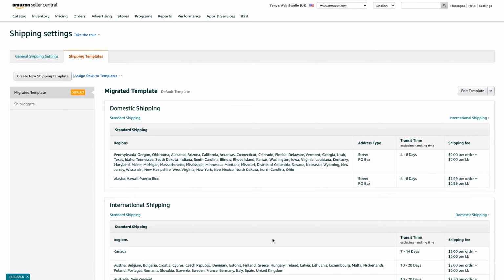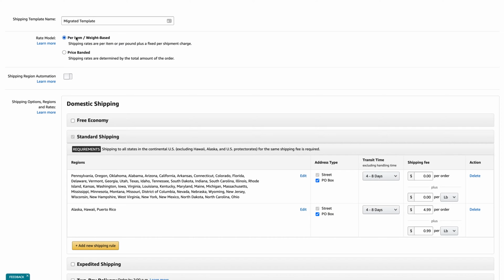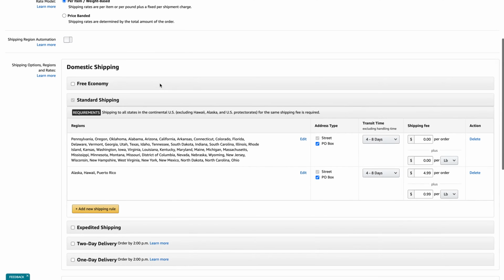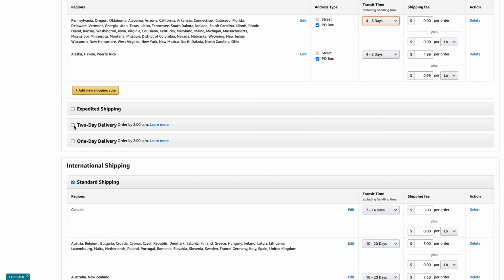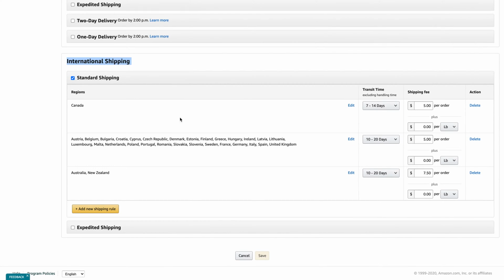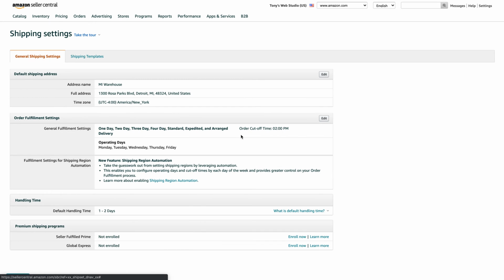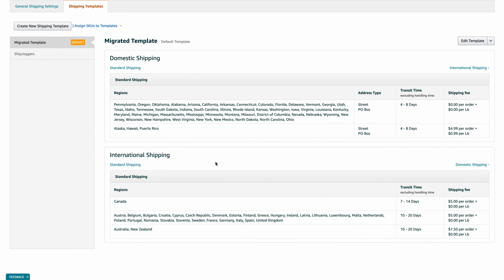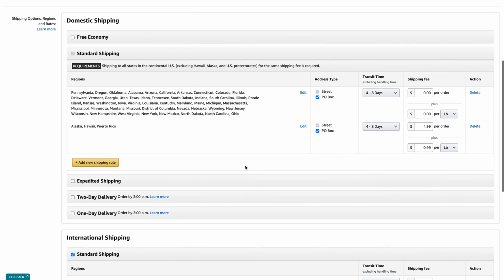How To Set Up Your Shipping Template On Amazon In 2024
If you're selling on Amazon, by now you know that Amazon has restrictions on inventory that you can send into FBA. This makes the process for FBM listings more important than ever. In this video, you'll learn how to set up your shipping template on Amazon so that you can fulfil orders through your 3PL warehouse or do it yourself.

In this video, you'll learn how to:
1. Set up shipping rates for standard shipping using the per piece method
2. Set up international Shipping Rates
3. Where to change your warehouse ship from address in your shipping settings